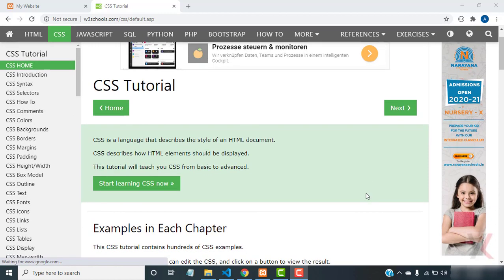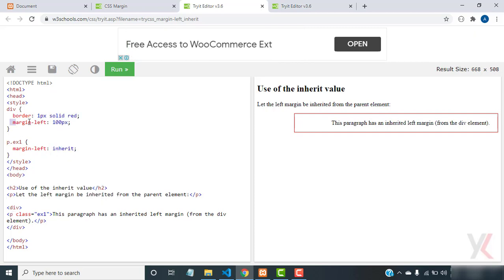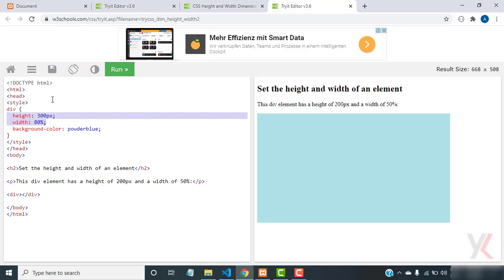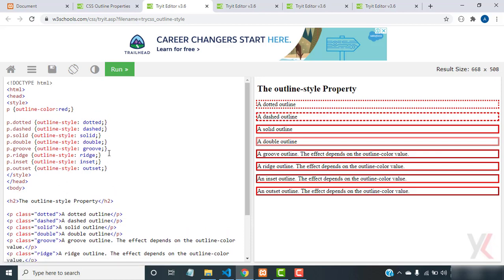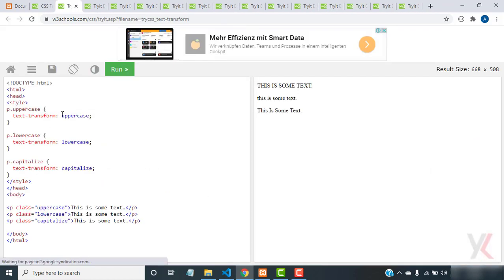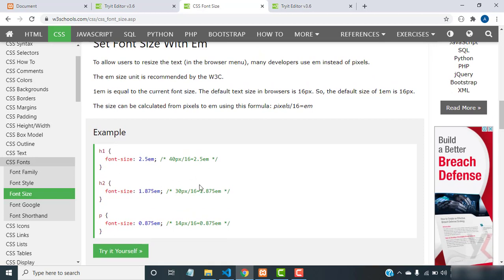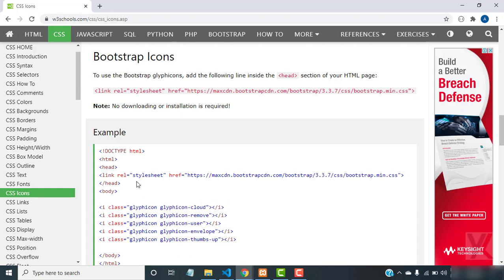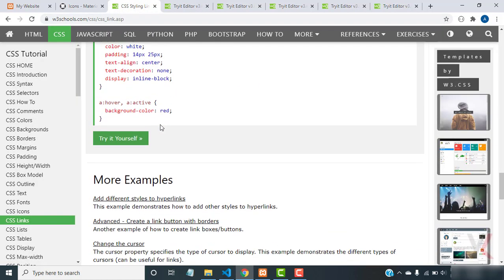HTML - Part 9 | Website Design and Development | Innovative iClass - YISPL